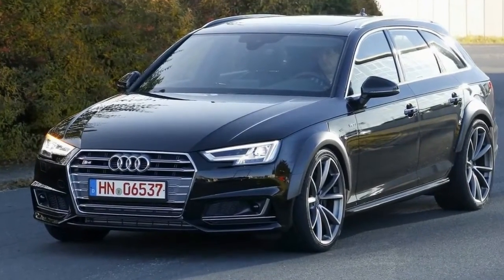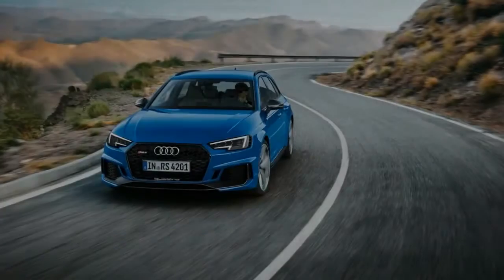2018 Audi RS4 Avant review - Automotive Zone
2018 Audi RS4 Avant review - Automotive Zone

2018 Audi RS4 Avant review - Automotive Zone